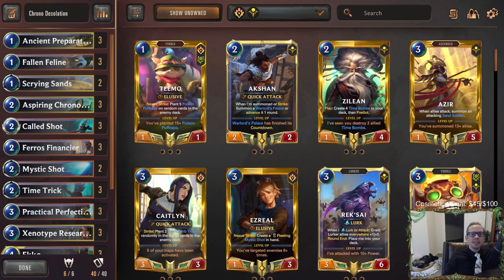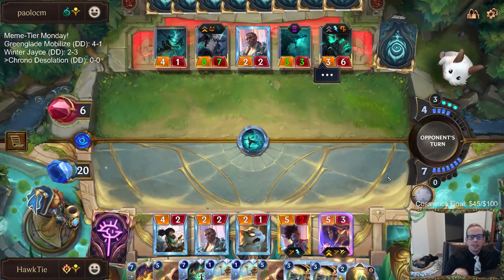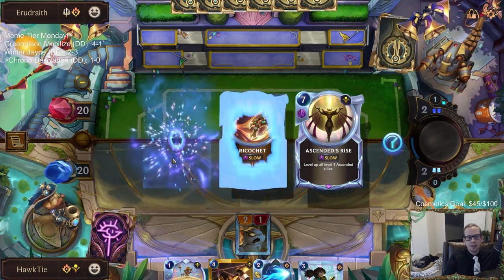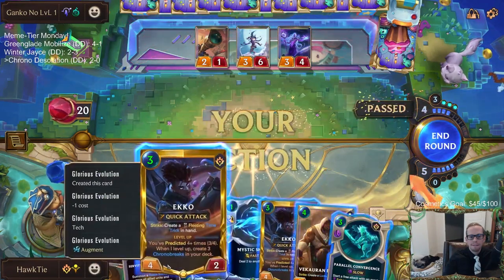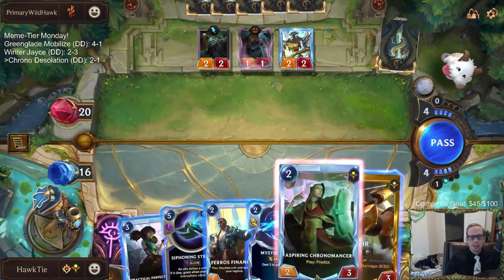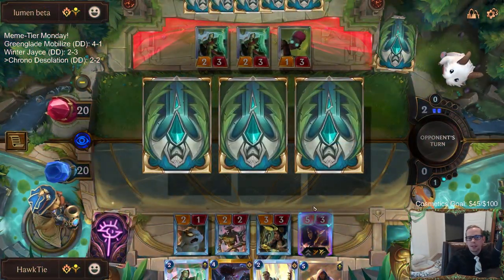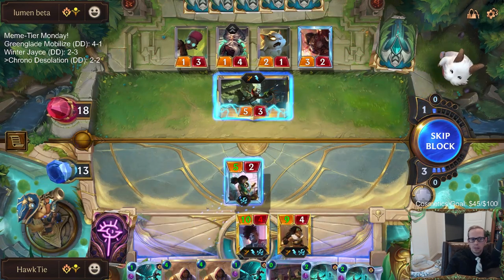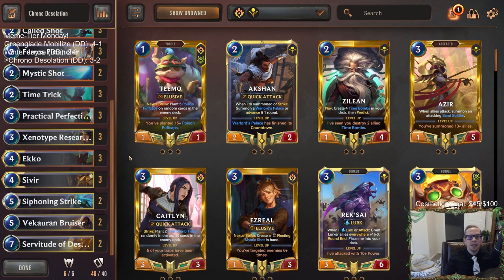Chrono Desolation: All the Revives | Legends of Runeterra LoR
Legends of Runeterra Meme deck: Chrono Desolation
Code:
CEBQIBAHAEFRIHAFAQCACAQHBMGACBIEDABQGBAHCBHYCAIBAECDIAIFA4JAA
Champions: Ekko, Sivir
Regions: Shurima, Piltover & Zaun

Intro 0:00
Match 1 v. Viego Thresh 2:11
Match 2 v. Jayce Lux 13:52
Match 3 v. Zoe Diana 17:36
Match 4 v. Twisted Gangplank 25:27
Match 5 v. Zilean Ekko 35:17
Conclusion 50:09